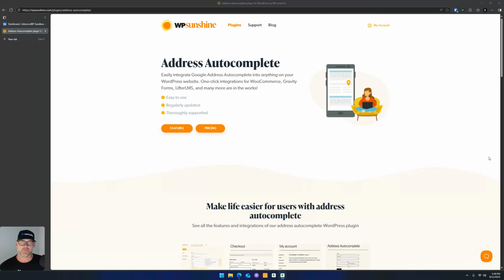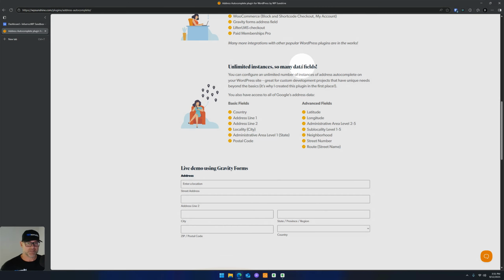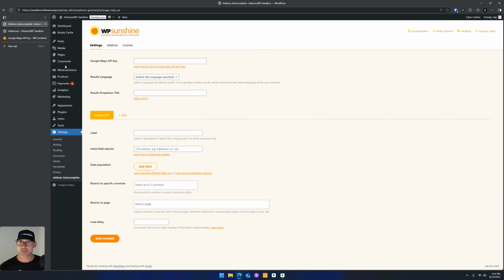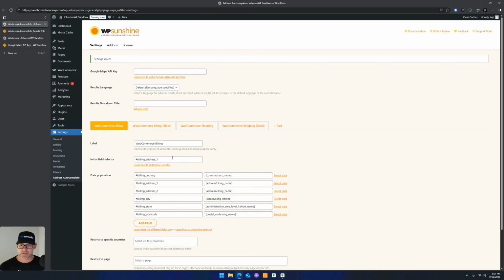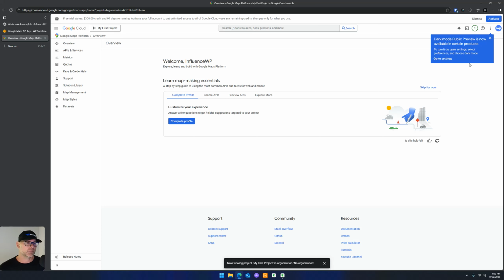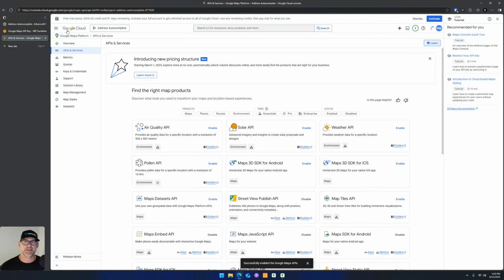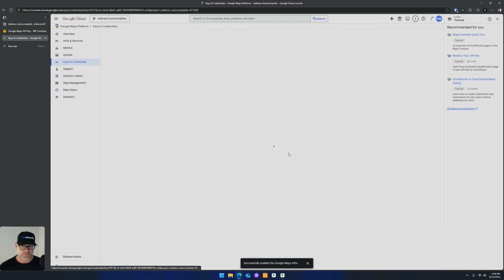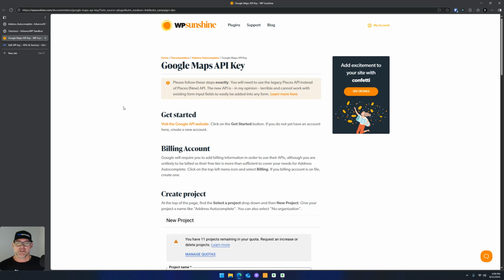InfluenceWP First Look - Address Autocomplete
The video provides an overview of the Address Autocomplete WordPress plugin, which integrates Google Address Autocomplete for easier address entry on WordPress sites.

We explore the plugin's features and highlight integrations with WooCommerce, Gravity Forms, and LifterLMS, with more to come,  while demonstrating the setup process, including obtaining a Google Maps API key.

NOTE: In the video, we didn't configure any domain restrictions, but we recommend you follow the Address Autocomplete documentation to lock down the APIs to your domain.

00:00 Introduction
04:55 Setting Up the Plugin
10:40 Configuring Google Maps API Key
20:16 Testing the Plugin Functionality
22:21 Final Thoughts

🔥 Massive Deals
⚡ FREE Memberships